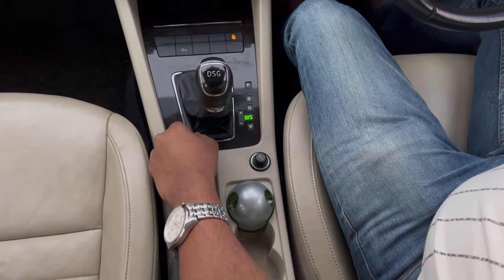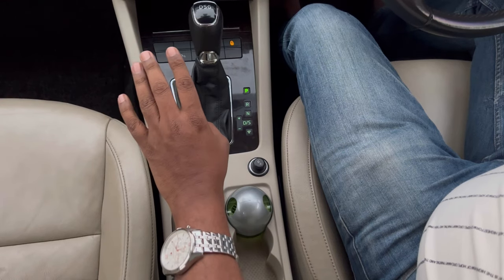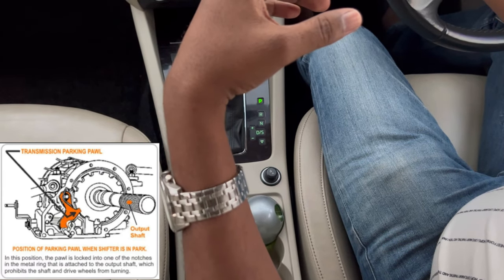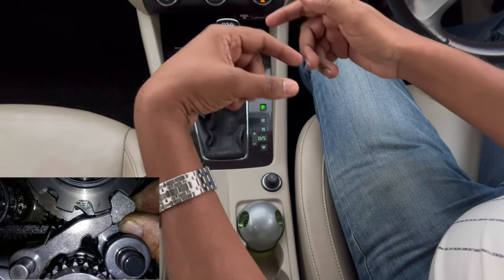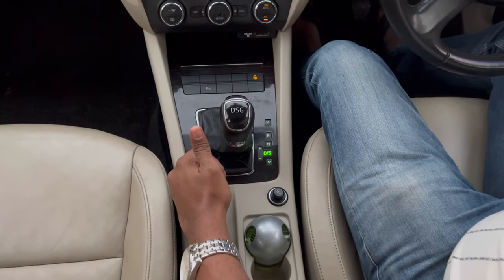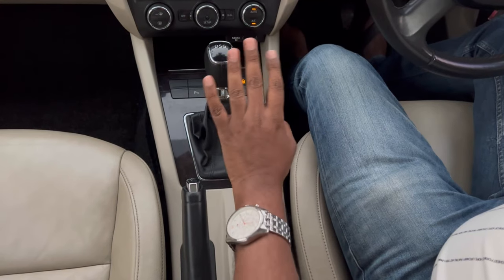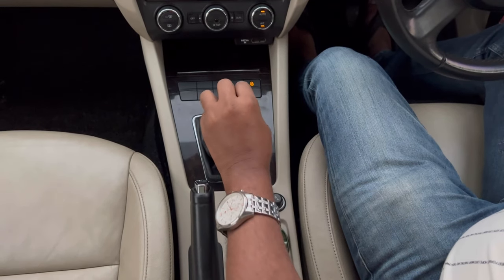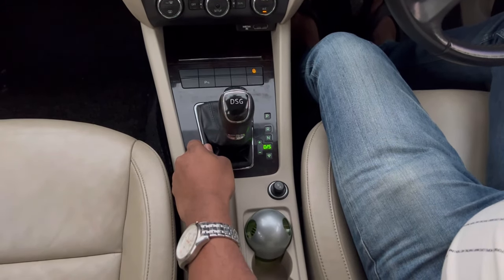How to park an Automatic Car?? | Automatic Gearbox tips | Drive Safe & Wear Seat Belt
How to park automatic transmission cars in the correct way

This helps the lifespan of the gearbox in long run…